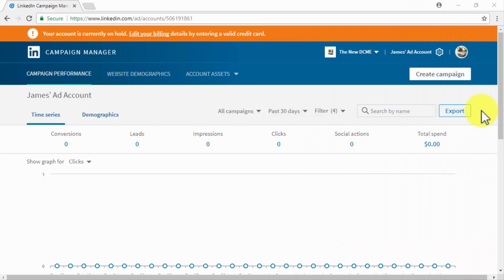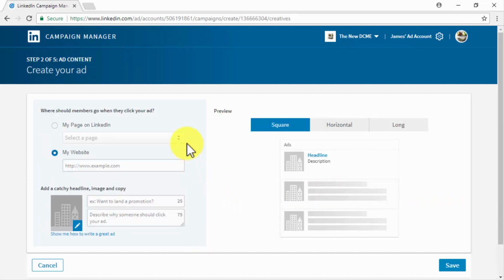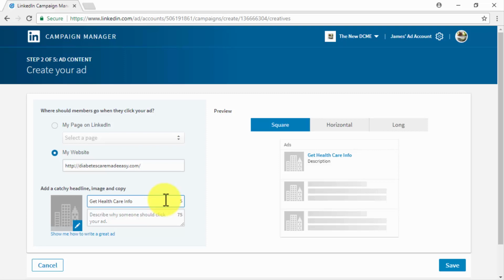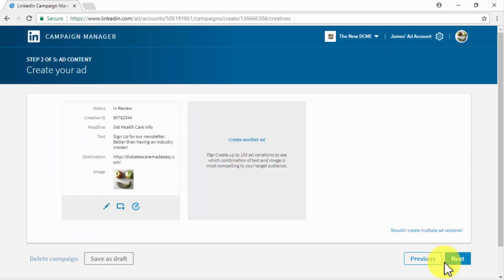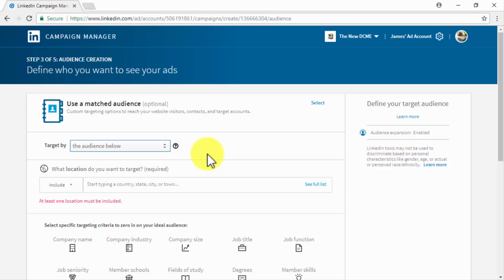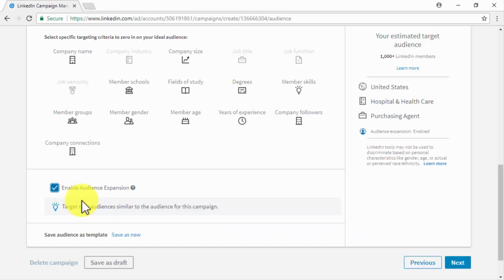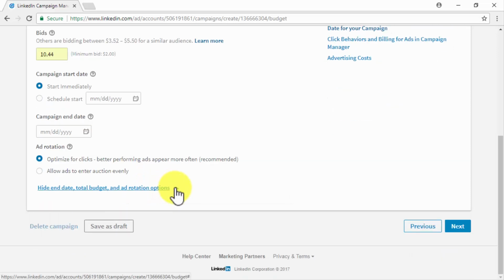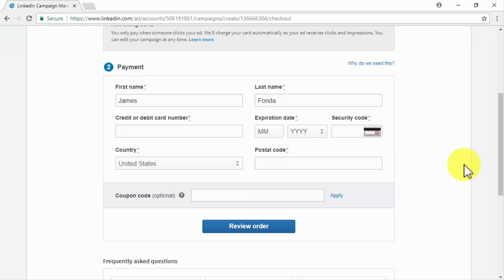Linkedin marketing full course | Advance Linkedin marketing Course | Lm with Anand | linkedin 09